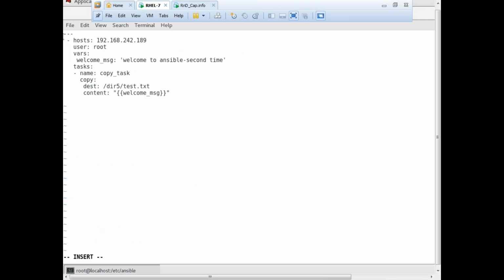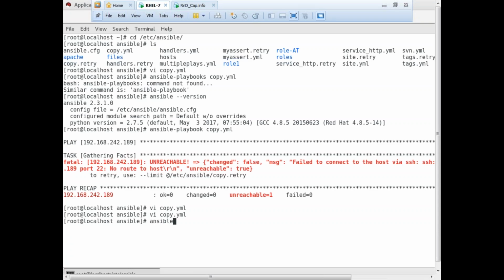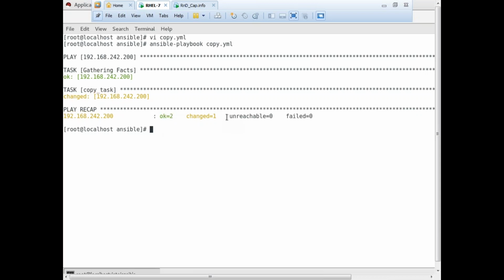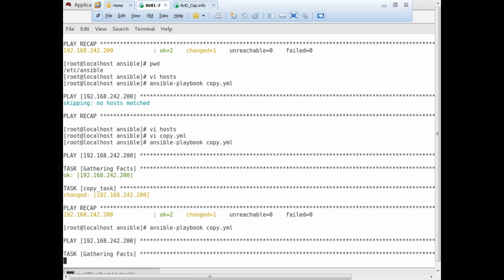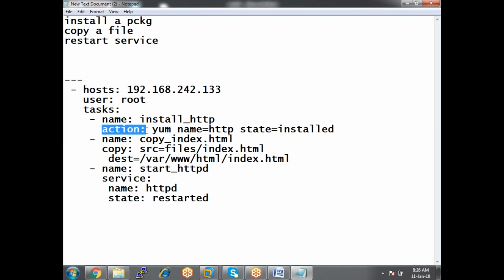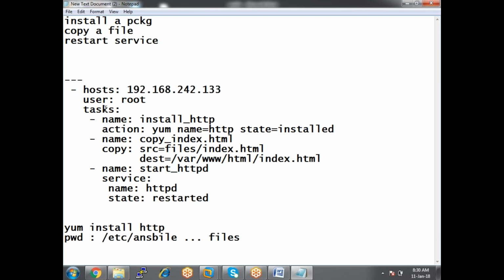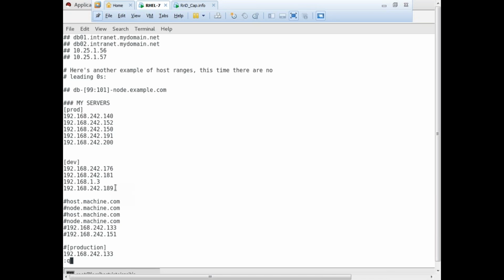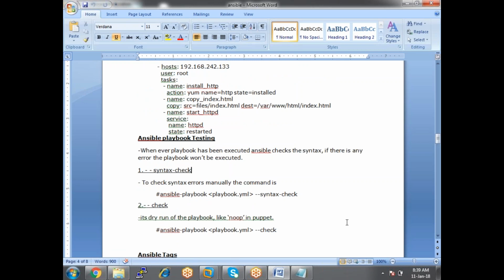Ansible session 3